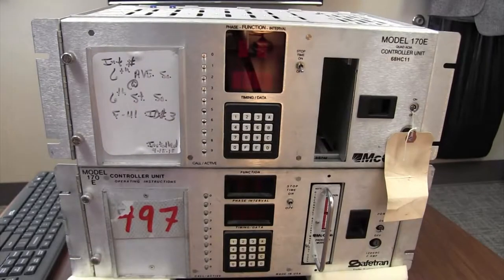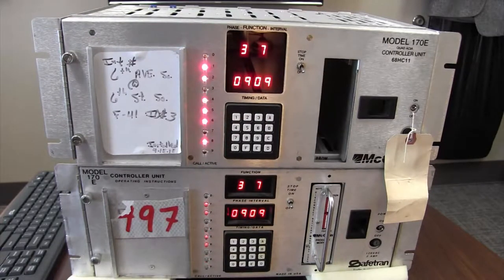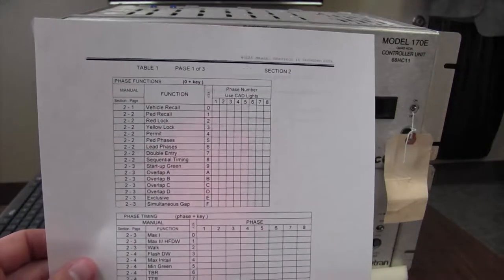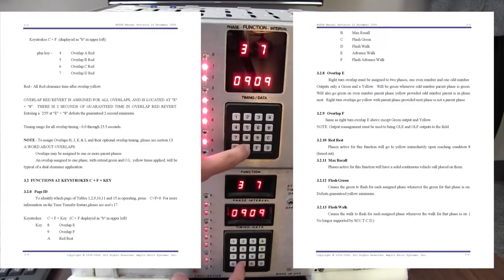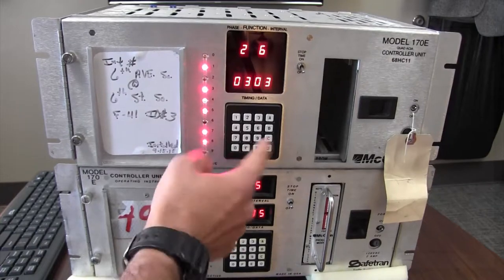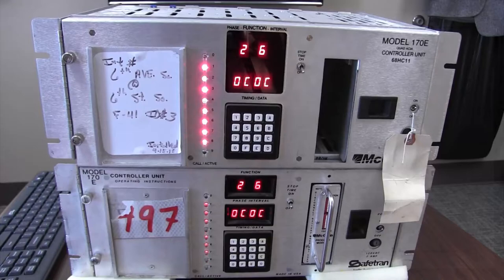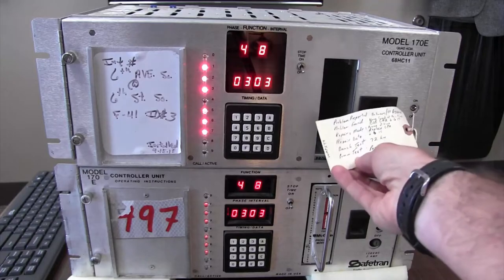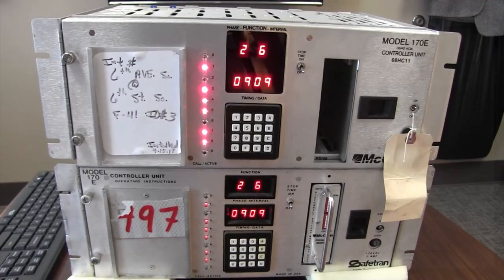20220519 Another 170 Traffic Signal Controller with Wapiti and Manuals (68HC11 Processor)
Chris Golden from Utilicom brought me another 170 controller. This is an upgraded 68HC11 controller. It has Wapiti on it. Hopefully I can find a BiTrans controller too! Still a great controller to work with! This controller is from approximately 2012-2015 (saw a couple stickers and notes).